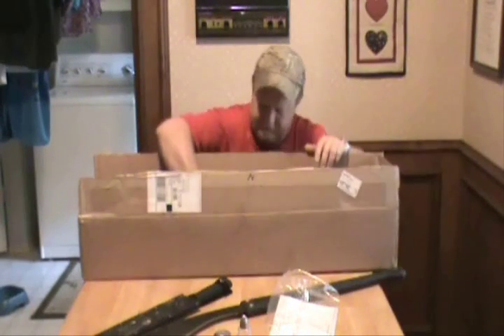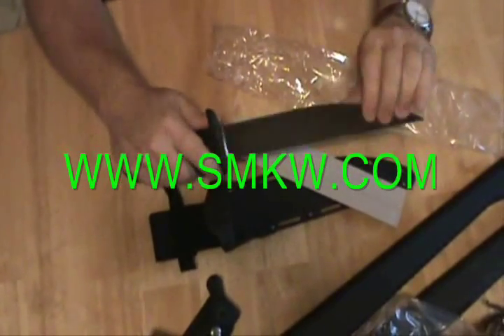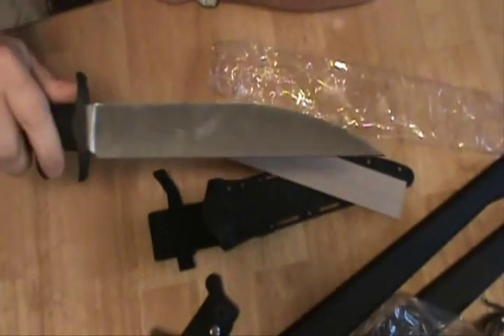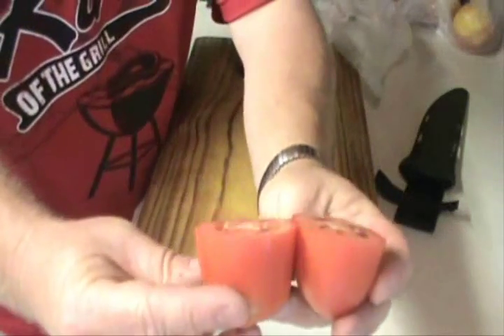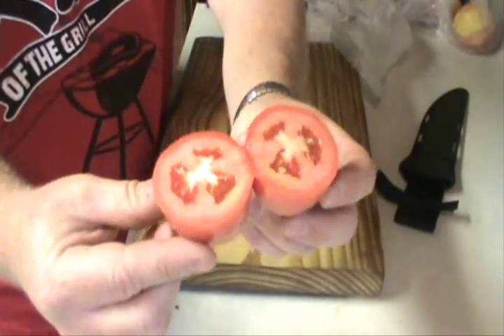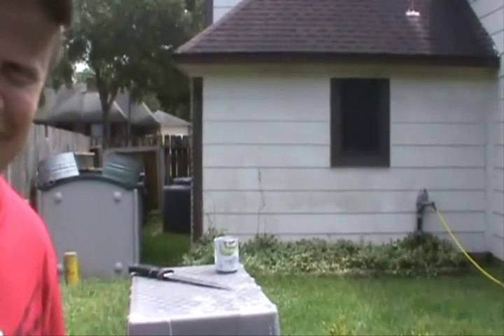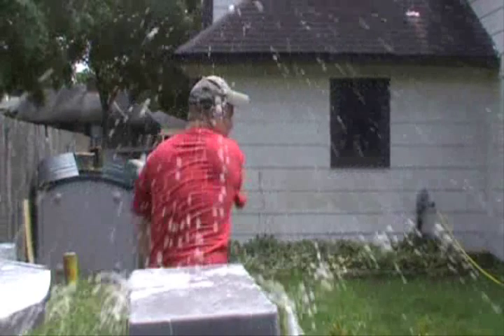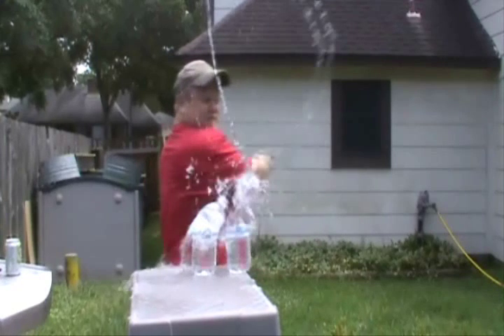Cold Steel Boar Hunter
Picked up a new knife when I purchased my new machete. Figured they already got me for shipping might as well load the box.